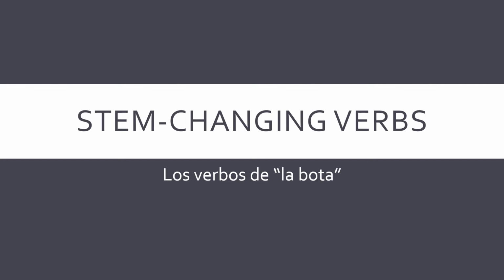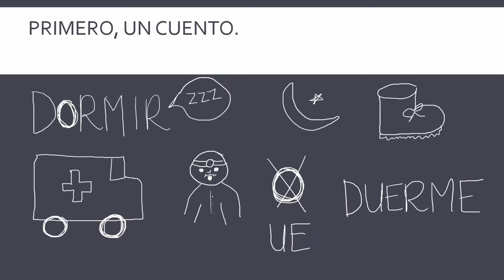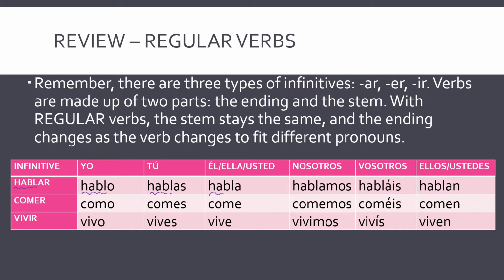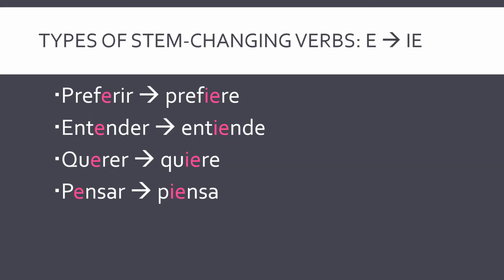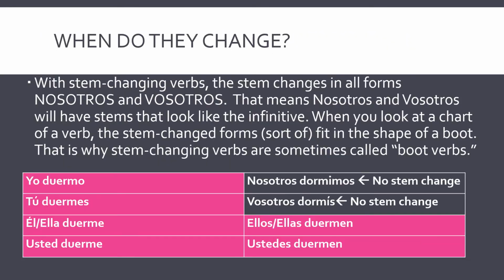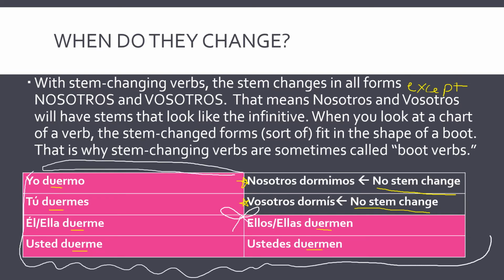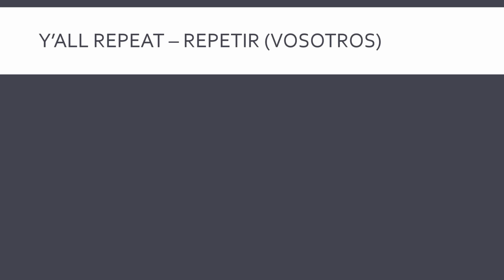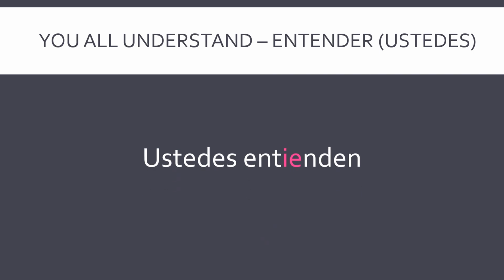Stem Changing Verbs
Learn about stem-changing verbs, or "boot verbs" as they are sometimes called. Includes a story to help you remember, and some embedded practice.